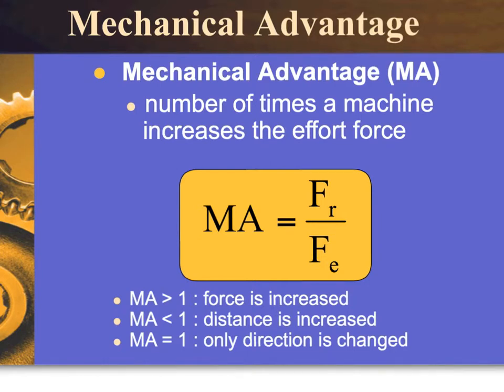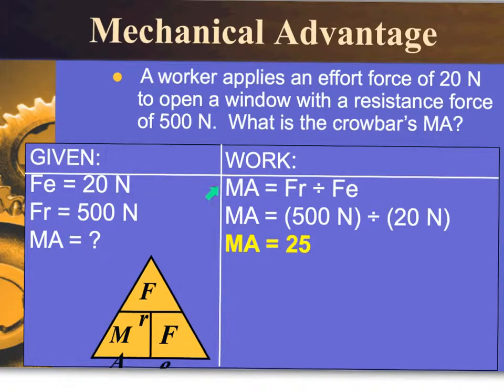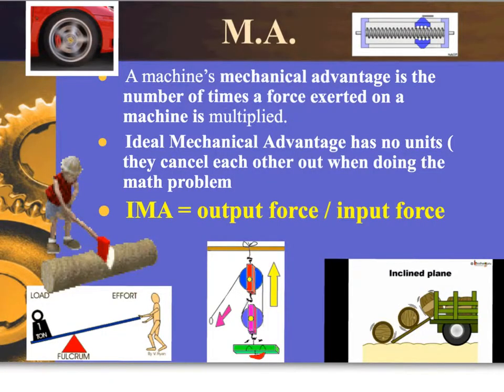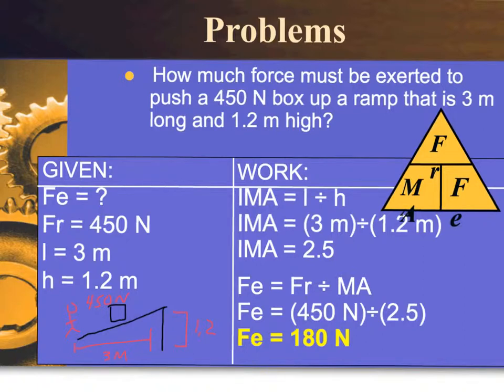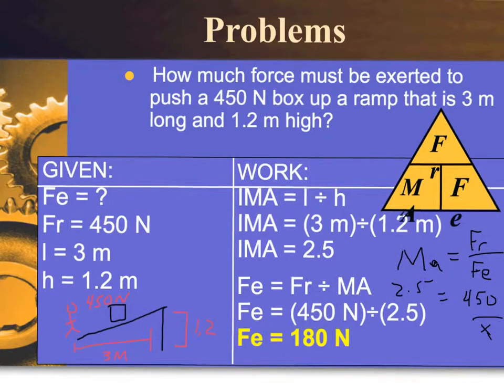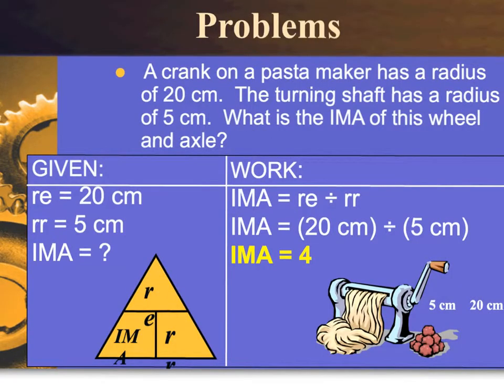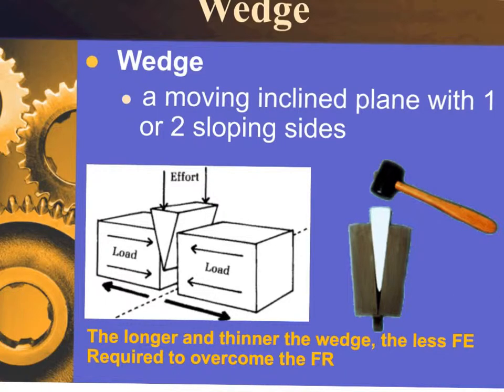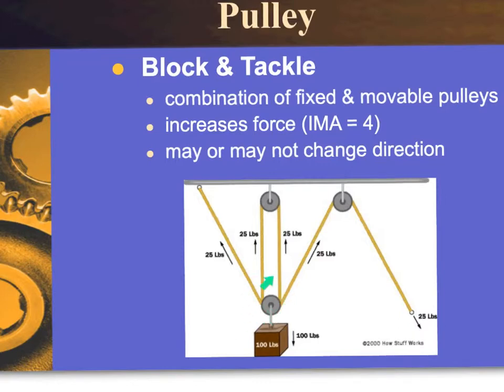mechanical advantage problems part 1